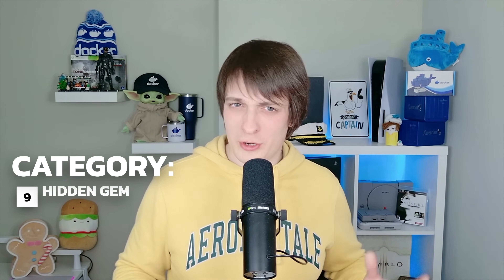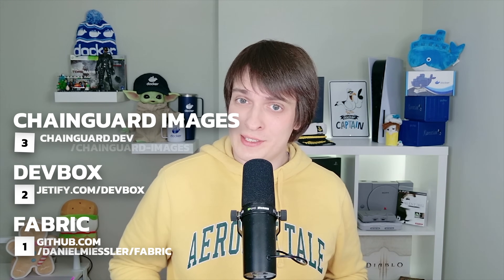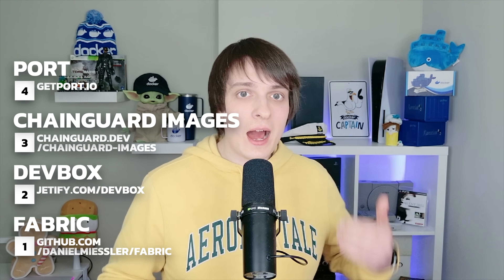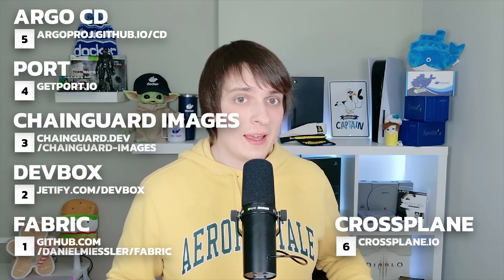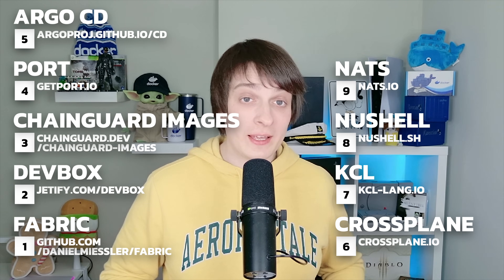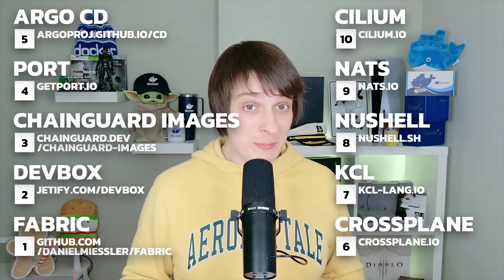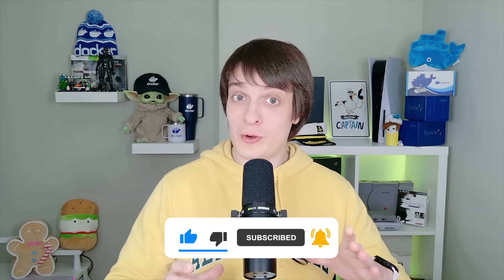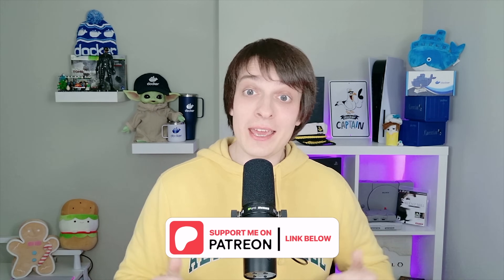Top 10 DevOps Tools for 2025 – Must-Have for Developers & Engineers!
Today, we’re diving into the must-have DevOps tools for 2025—tools that can streamline workflows, optimize infrastructure, and enhance security.

So, if you're looking to upgrade your DevOps toolkit in 2025, this list is for you. Let’s jump right in!

🚀 Want to go beyond the video? Read the full breakdown with all tools, links, and insights

🔱 JOIN THE PRIVATE ORDER

The Era of Coders is over. We are Architects.
Stop being a grunt. Join the elite circle of engineers who build empires, not just containers.

⏱️ TIMESTAMPS

00:00 Intro
00:38 AI & DevOps – Smarter Workflows with Fabric
01:16 CI/CD Evolution – Why Devbox Stands Out
02:02 Containers – Security First with Chainguard Images
02:45 Developer Portals – A Better Alternative to Backstage
03:22 GitOps – The Clear Winner is Argo CD
03:53 Infrastructure as Code – The Future is Control Planes
04:31 Manifest Management – Why I Switched to KCL
05:02 The Terminal Game-Changer – Nushell
05:33 A Hidden Gem – Why You Should Use NATS
05:58 Kubernetes Networking – Why Cilium is a Must-Have
06:26 Final Thoughts – What Should You Try First?
07:09 Outro

🎒 OFFICERS ARSENAL (Standard Issue)

The Strategic Alliance approved stack. Use what the Elite uses.

🦑 GitKraken Pro — VISUAL COMMAND
Coding is a commodity. Architecture is an asset.
Stop reading text logs like a junior. Visualize the battlefield. Be the Architect, not the typist.

🛸 Proton VPN — PERIMETER DEFENSE
Zero-Trust Connectivity. Mandatory for distributed operations. Total digital sovereignty.

🔑 Proton Pass — THE VAULT
Zero-knowledge identity assurance. Protect the keys to the kingdom.

📡 THE NETWORK